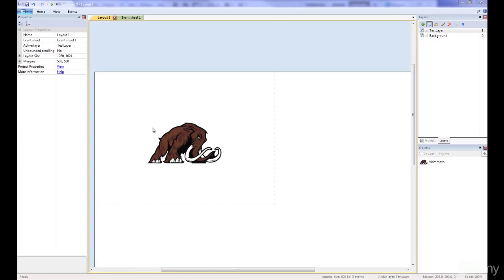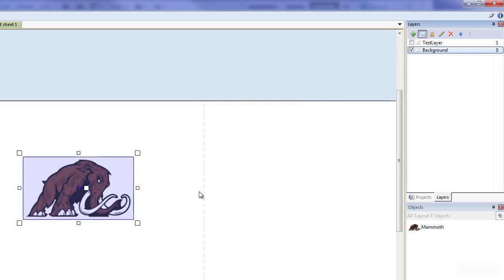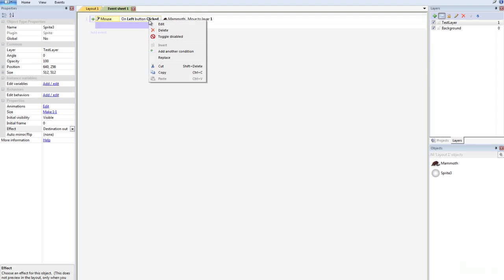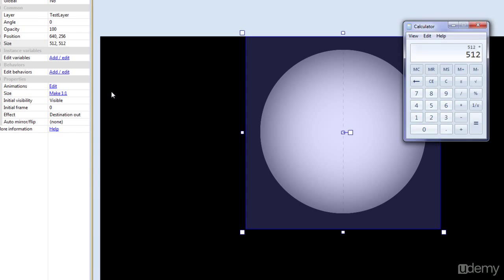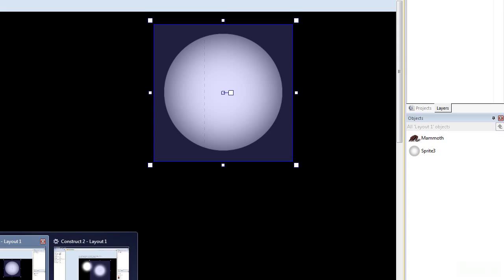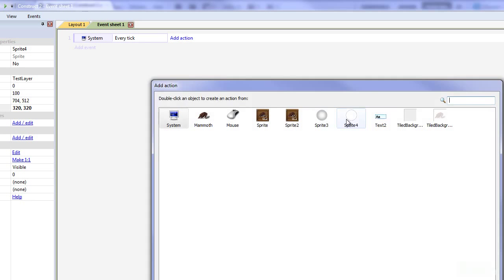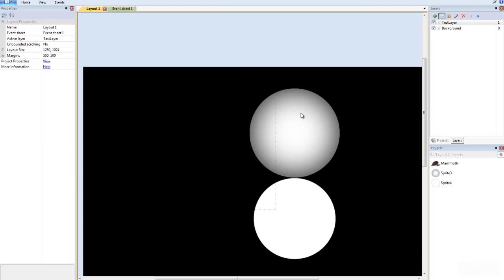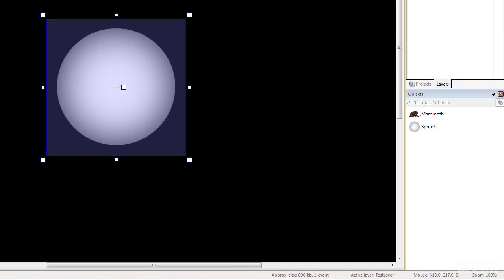Construct 2 Game Development Tutorial: Adding a Spotlight Effect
Course categories include:

Photography
Business and Entrepreneurship
Programming Languages
Education
Software Training

YOUTUBE25

Thanks!